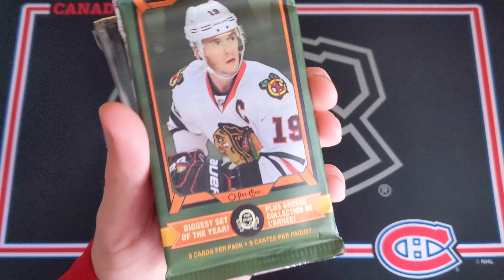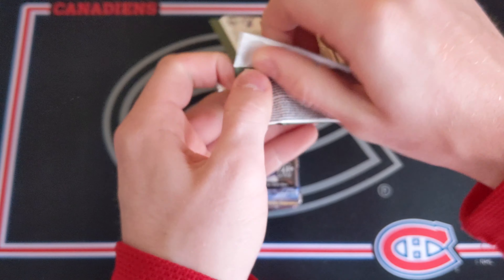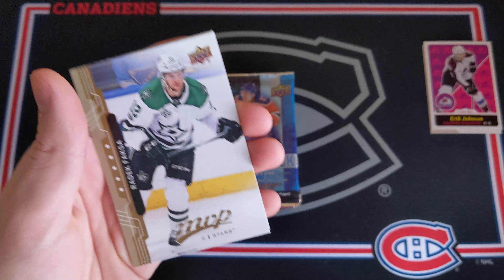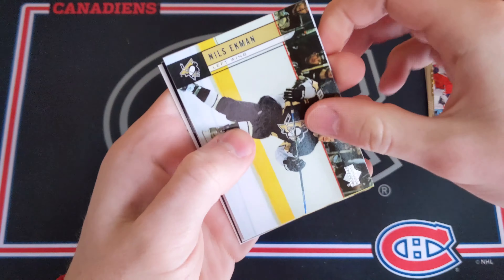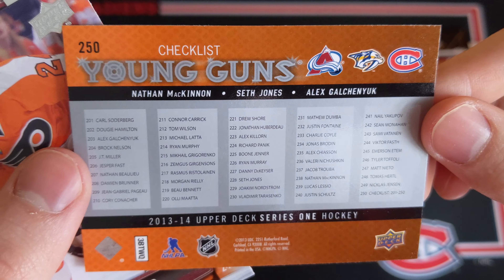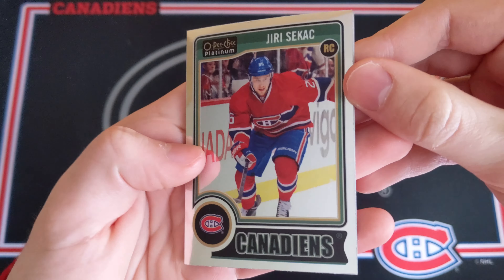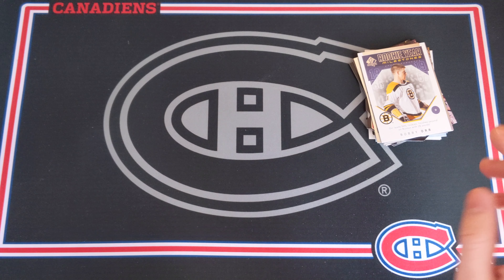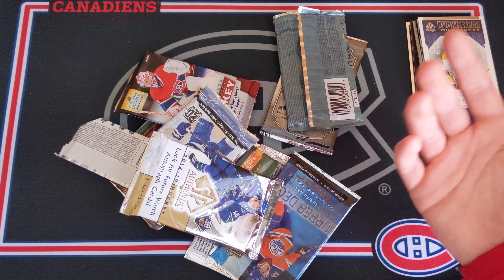Opening Random Packs of Hockey Cards #7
In this video I open up more assorted packs of Hockey Cards!

1:45 = First Pack
7:49 = Insert Recap